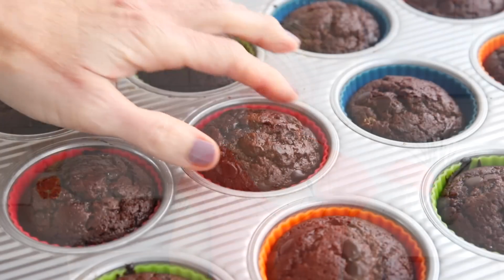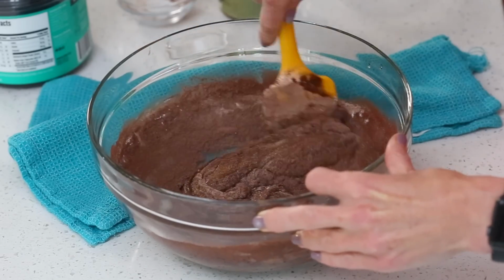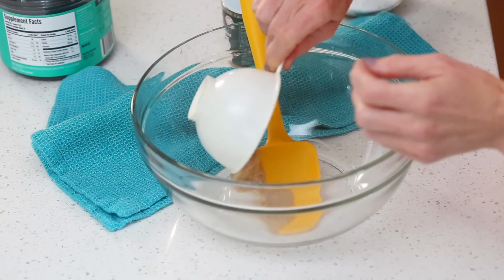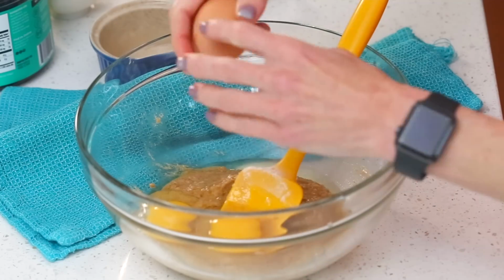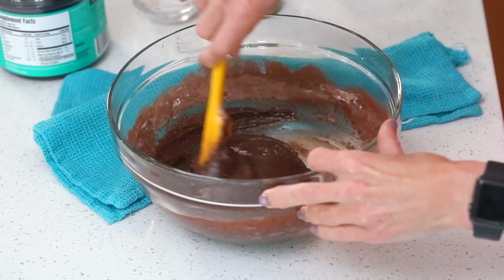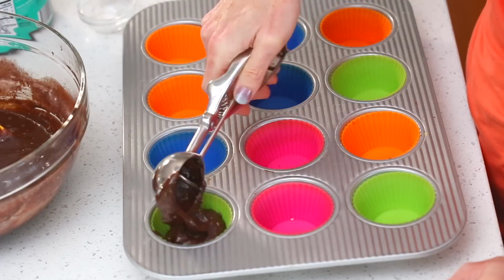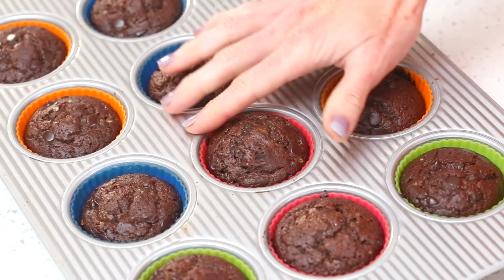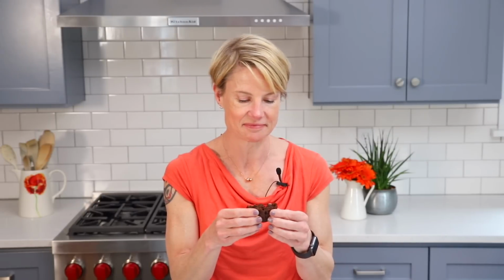Flourless CHOCOLATE PROTEIN MUFFINS taste like brownies!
Start your day off right with these easy keto protein muffins. Packed with fiber, healthy fats, and 12g of protein per serving. And plenty of chocolatey goodness too!

► CHAPTERS
0:00 Intro
1:17 Choose a nut butter
1:49 Add the sweetener, eggs, and vanilla
2:18 Add the collagen and other dry ingredients
3:01 Use silicone muffin liners
3:41 Bake the protein muffins
3:55 Finished muffins and taste test